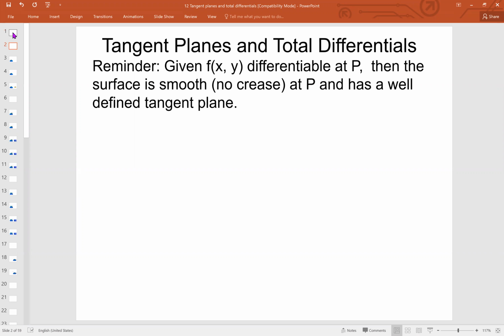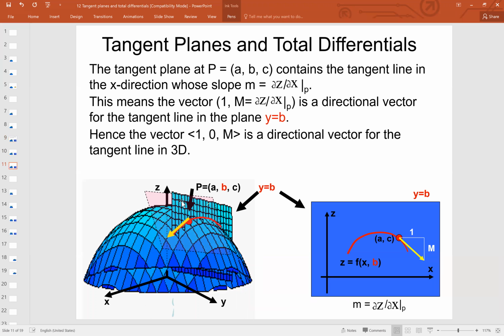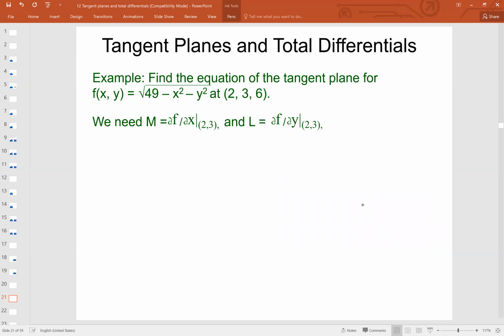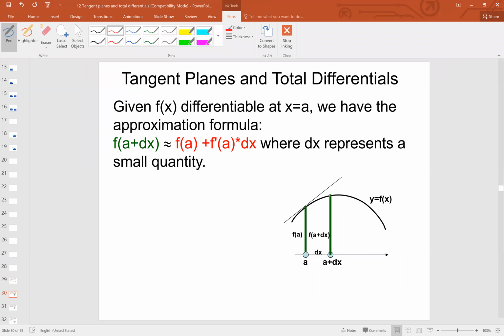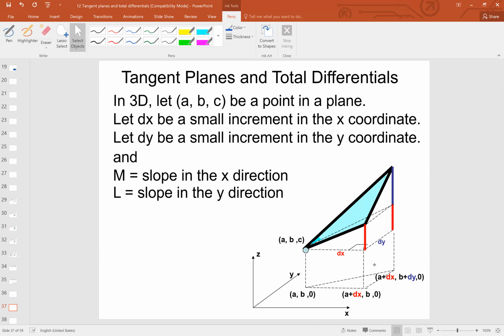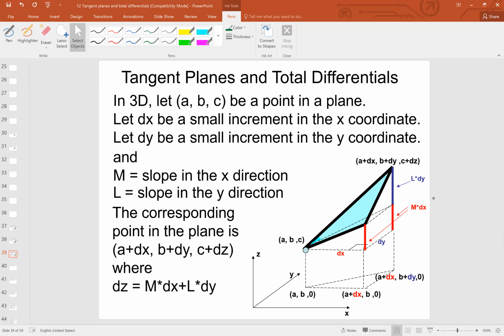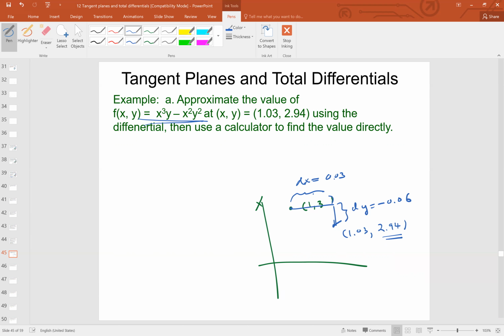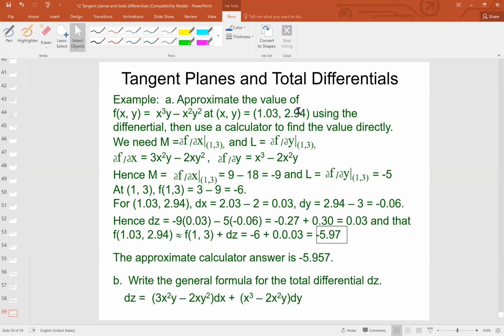12 Tangent Planes and Total Differentials